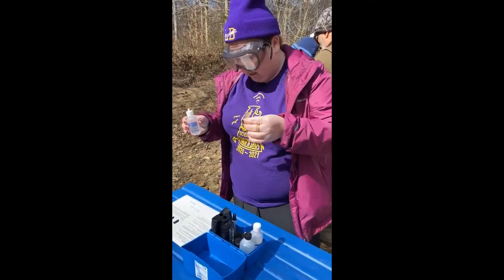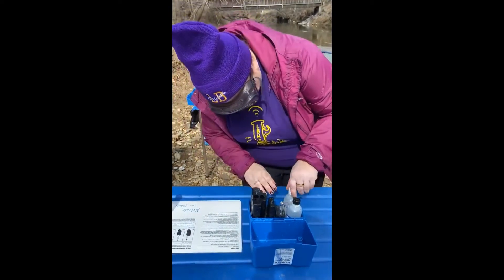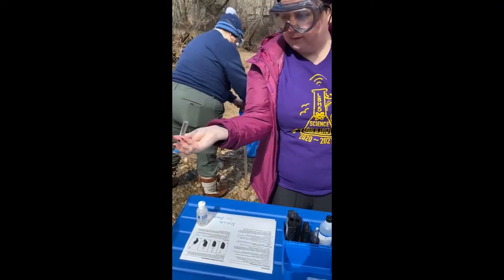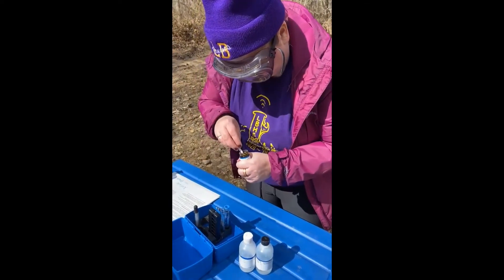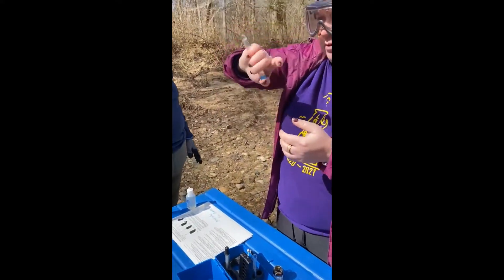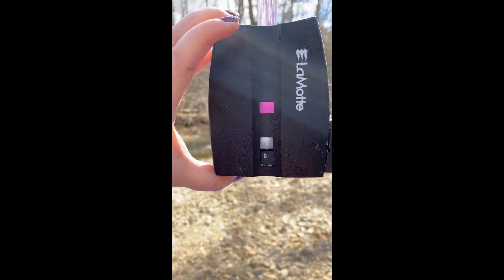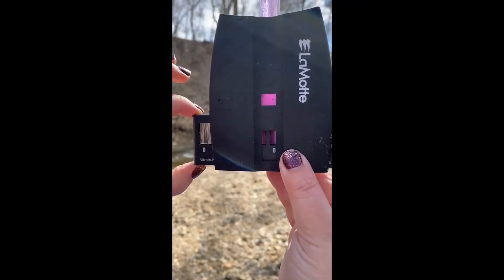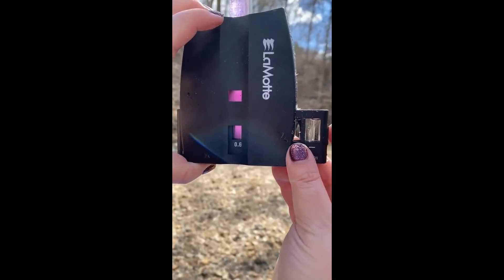Popes Head Creek: Nitrate Testing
03/06/2021- Water was collected from Popes Head Creek and tested